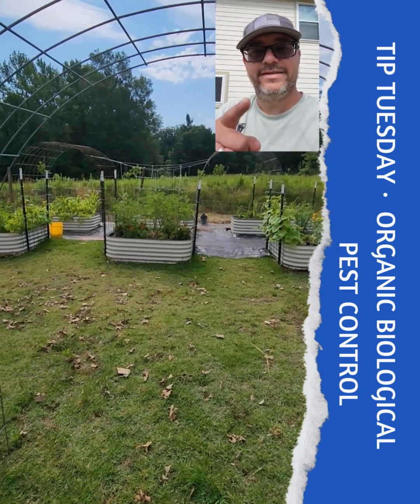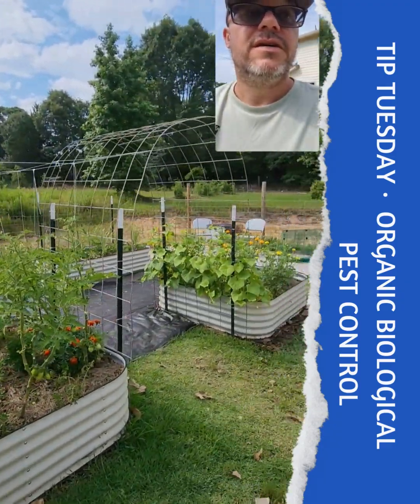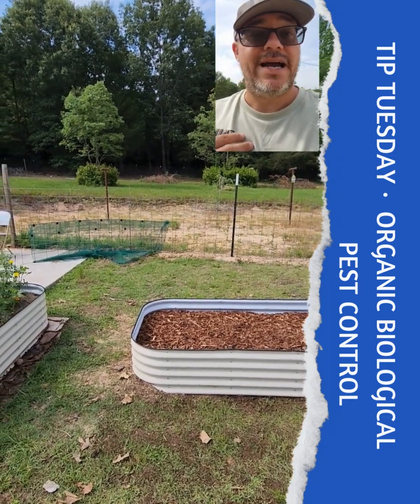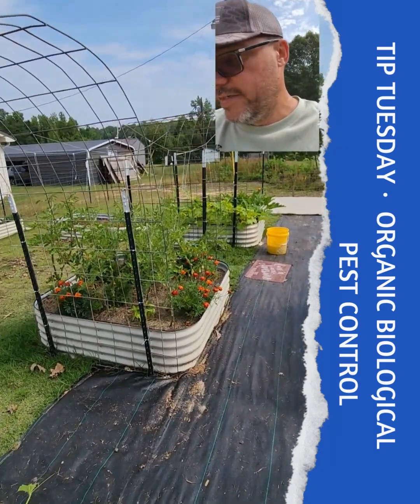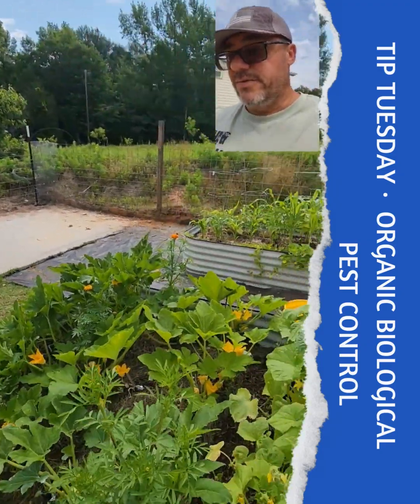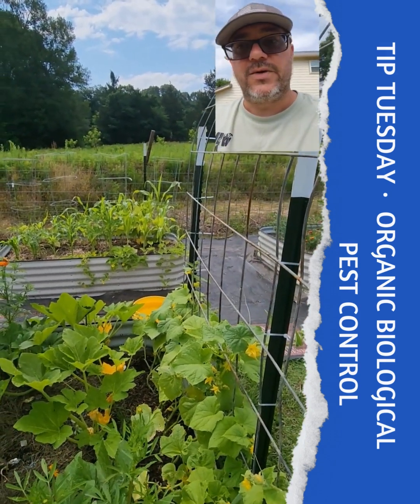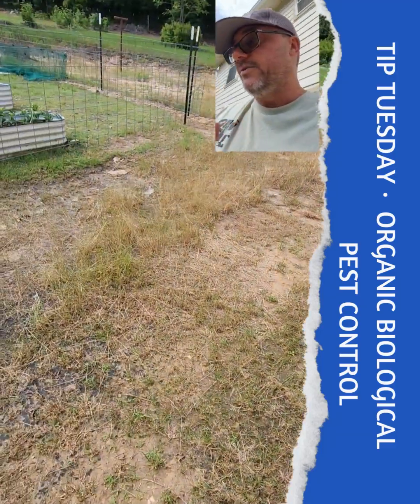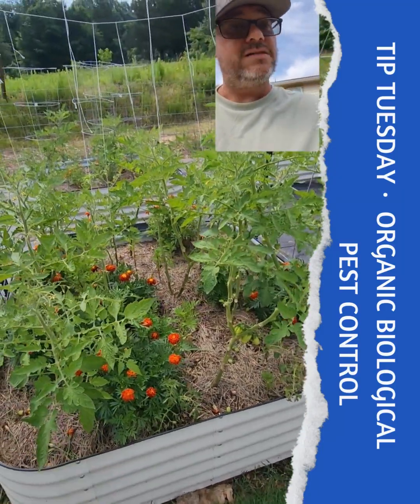Tip Tuesday: Organic Biological Pest Control For Your Garden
TIP TUESDAY: You got pests on your homestead? No I'm not talking about that annoying family member or crazy cat lady neighbor. I'm talking about insect pests, in particular the destructive moths and their caterpillars along with the leaf, squash, vine, tomato/potato beetles and annoying flies and mosquitoes. You know the ones that cause chaos literally over night! Yup those.

I have 3 organic/biological methods that I use in my homestead garden that I think you should add to your pest control arsenal to control these voracious buggers!

Tip #1: Utilize parasitic wasps: The Trichogramma wasps are tiny wasps that are efficient at destroying more than 200 species of garden pest caterpillars including corn earworm, cutworm, cabbage looper, armyworms, and borer larvae. I get mine from Arbico Organics (@arbicoorganics not a sponsor) and they can even get you setup an application program schedule.

Tip #2: Utilize a naturally occurring bacteria called Bacillus thuringiensis (Bt for short). This bacteria occurs naturally in many soils and when the insect ingests it the bacteria releases spores and produces crystal proteins which disrupts the digestion process of the caterpillar. The great part is it is not toxic to other wildlife like birds, fish, or mammals. Do be careful if other beneficial butterflies or moths are around and apply later in the afternoon or evening.

Tip #3: Let nature do its thing - Spiders can be your best friend. Especially the Bold Jumping Spiders. These hairy little guys and girls are insect eating machines. They will eat flies, caterpillars and even the venomous Black Widows! Plus they are cute, don't believe me watch Lucas The spider

Let me know what natural ways you use to control pests in your garden. With that have a great week and Don't Forget 2 B AWESOME!